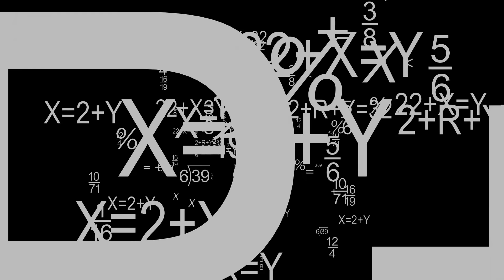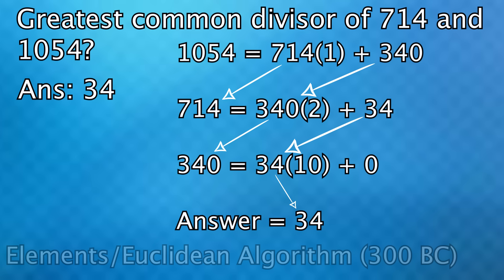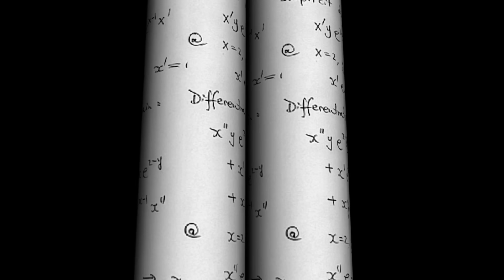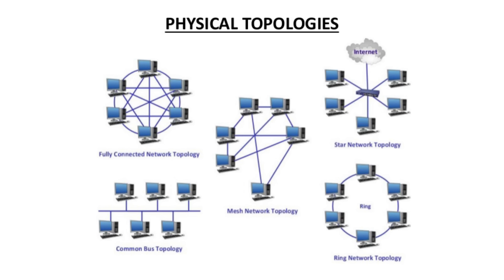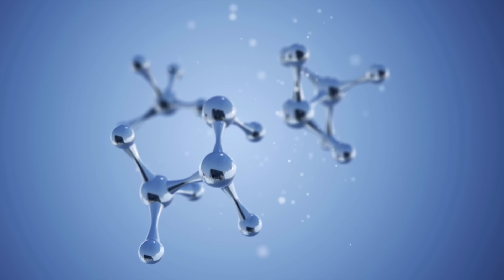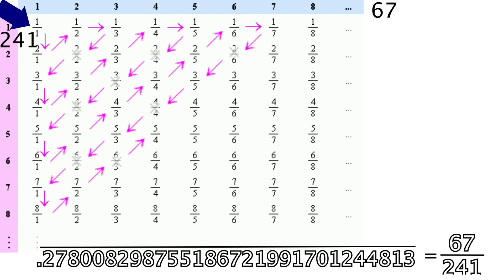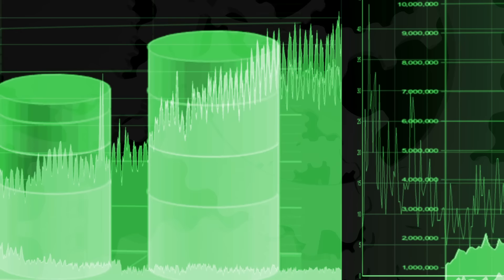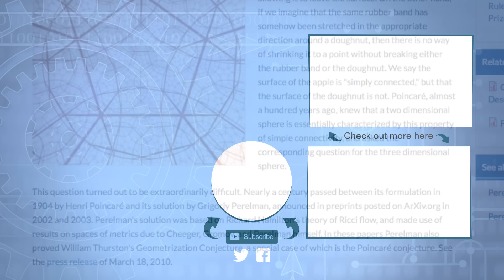The History of Mathematics and Its Applications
Discrete Math (includes a range of topics meant for computer scientists including graph theory, number theory, cryptography, etc)

Graph Theory
Fermat's Last Theorem
Chaos Theory